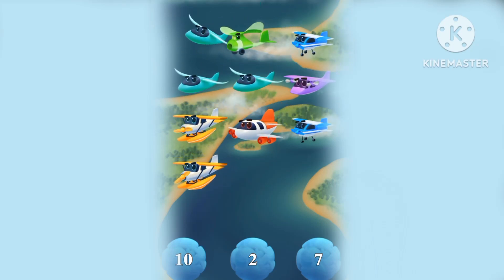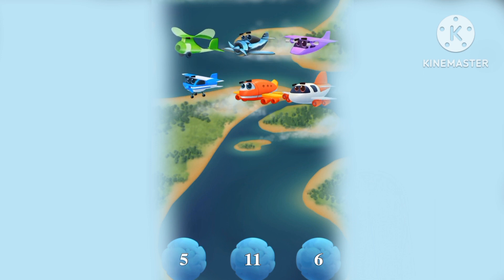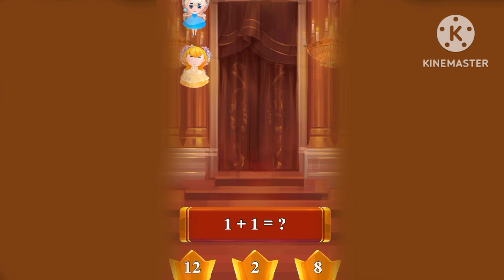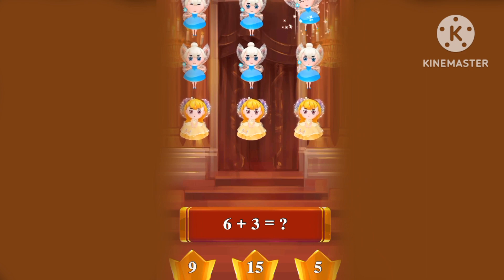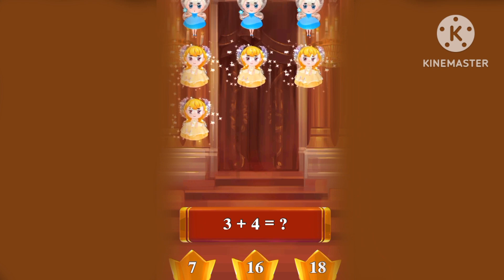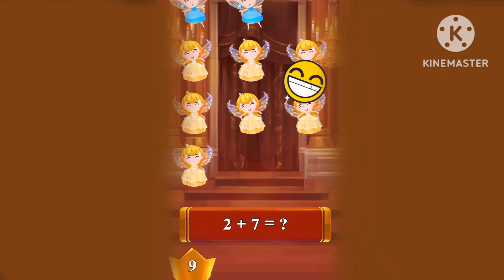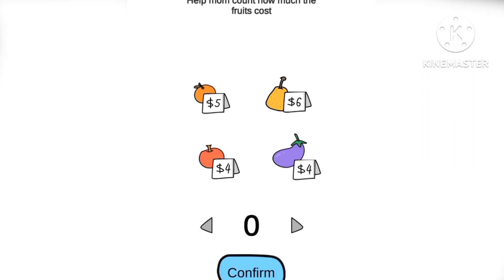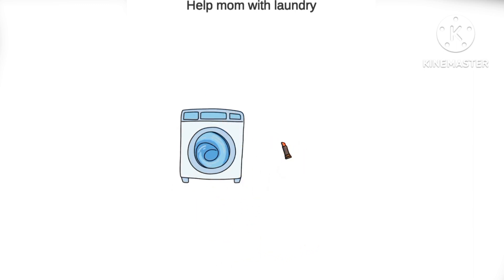The Number Songs | Songs for Children | Nursery Rhymes | Mathematical Number Kids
•Number songs
•Shapes songs
•Colours songs
•Alphabet Songs

Numbers songs.

Shapes songs.

Colours songs.

Those can help your children into becoming smart.So let's watch this video together and learn new knowledge!

•Number songs
•Shapes songs
•Colours songs
•Alphabet Songs